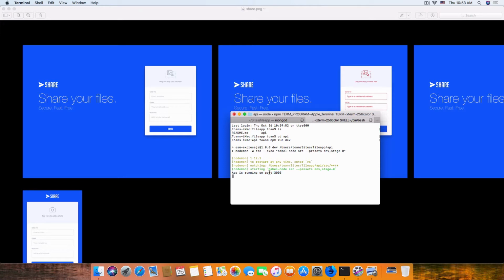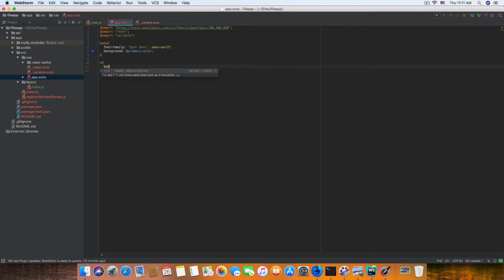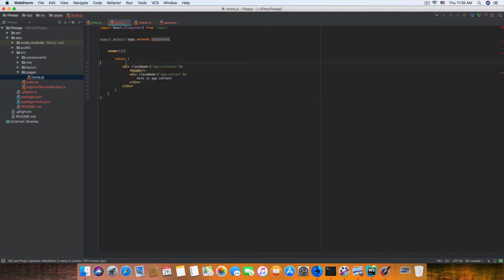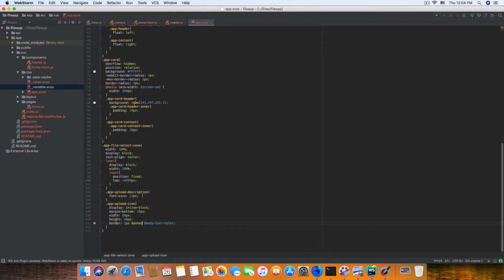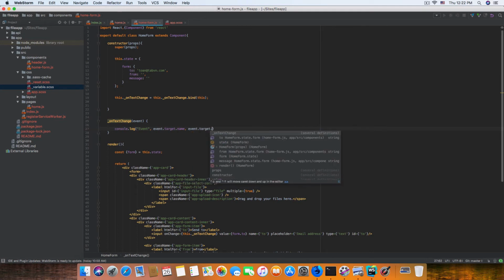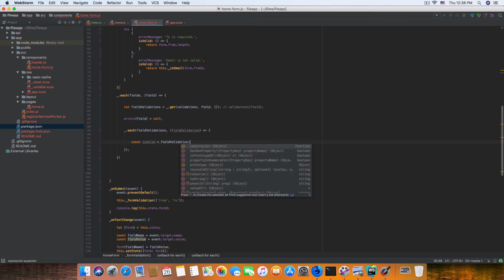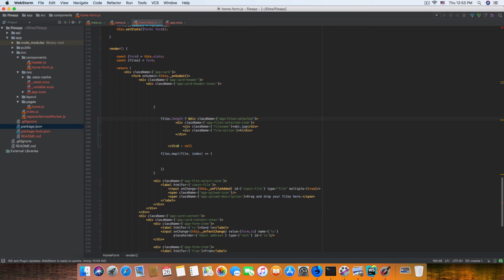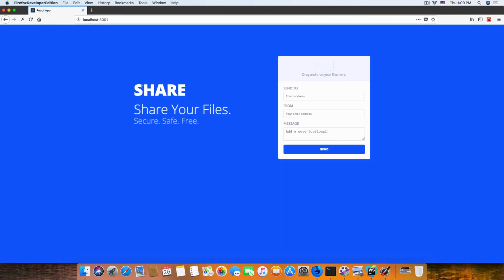Ep2 - React App: Create File sharing web app with Express & ReactJs from Scratch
Create File sharing web app with Node js, React from scratch.